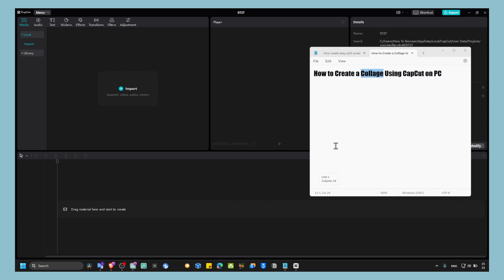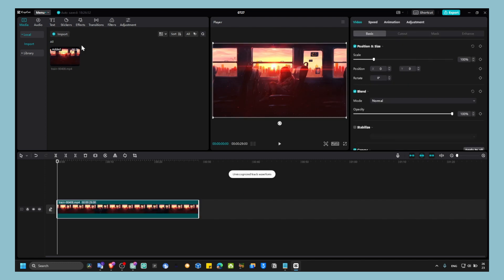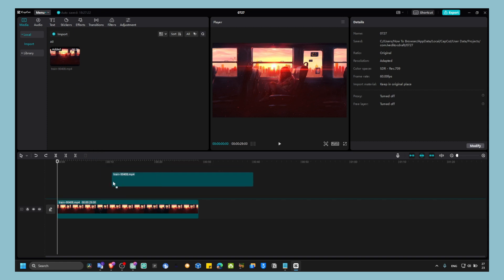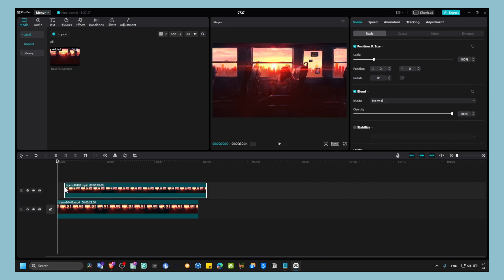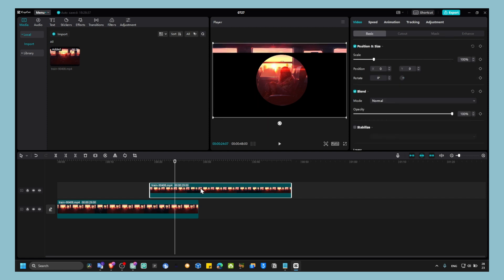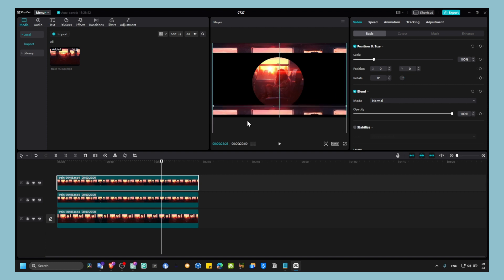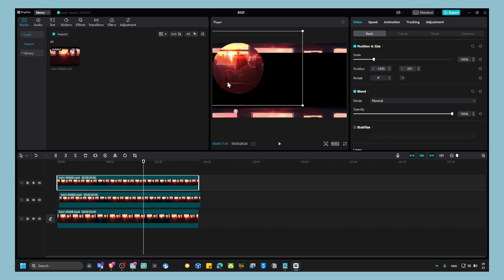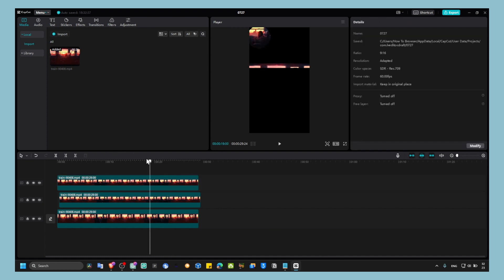How to Create a Collage Using CapCut on PC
In this tutorial, we'll show you a step-by-step guide on "How to Create a Collage Using CapCut on PC." If you're a content creator, video editor, or simply someone who loves to unleash their creativity, you're in the right place.